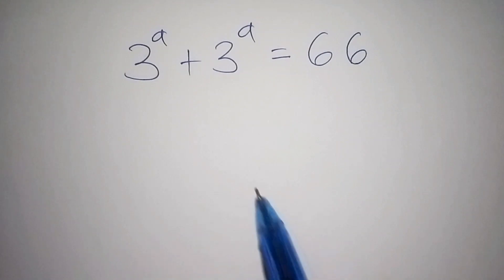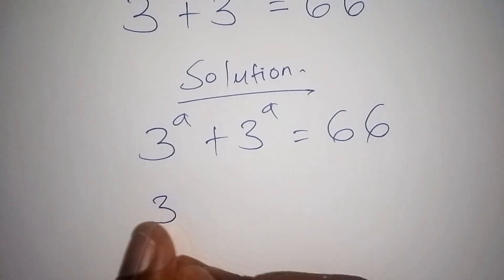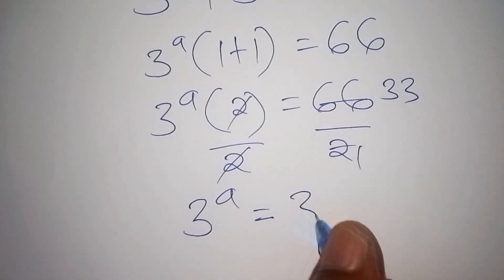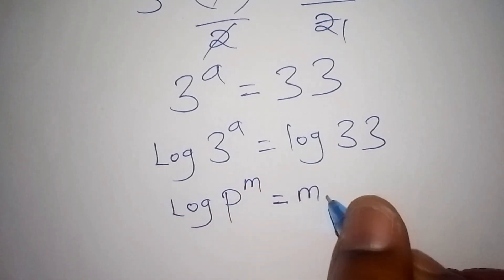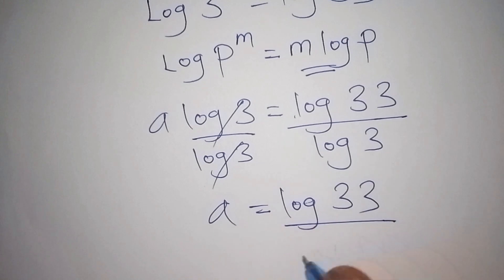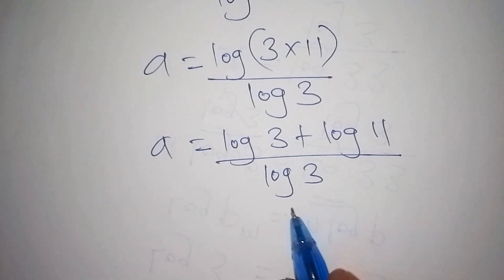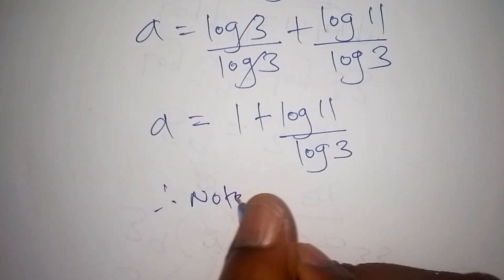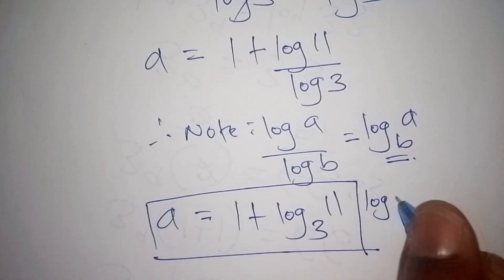A Nice MATH Olympiad Exponential Equation | Can You Solve this Math Problem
How to solve math Olympiad Exponential equation.